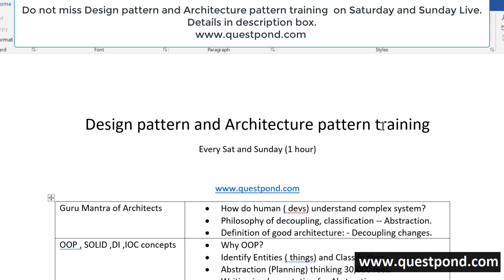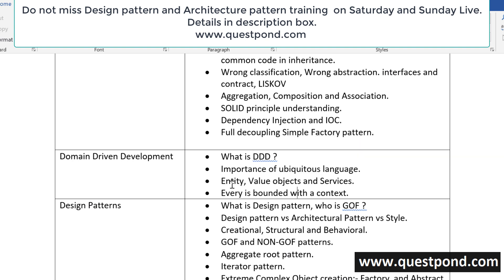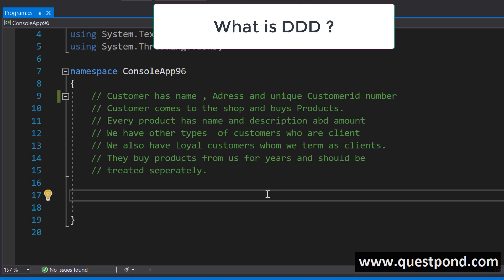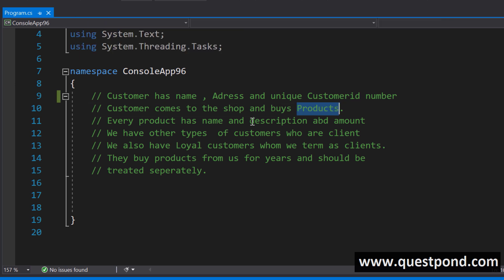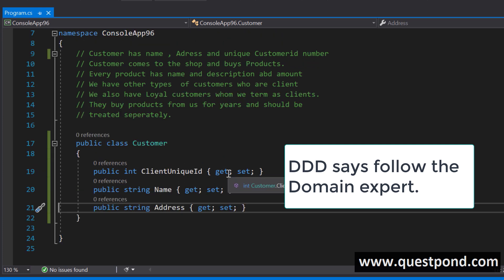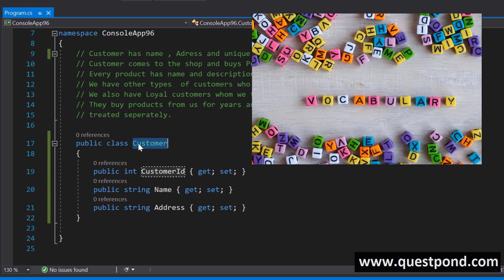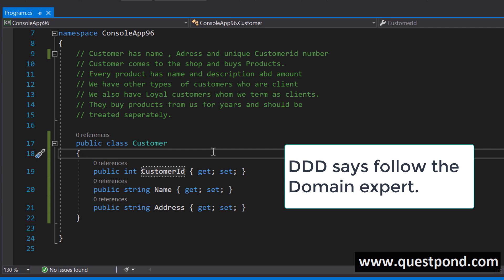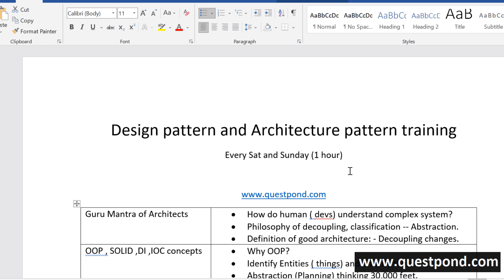What is DDD (Domain-Driven Design) ? | Architecture and Design pattern Live Training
In this online live training we will be doing practical demos on C# Design Patterns & Software Architecture Patterns.